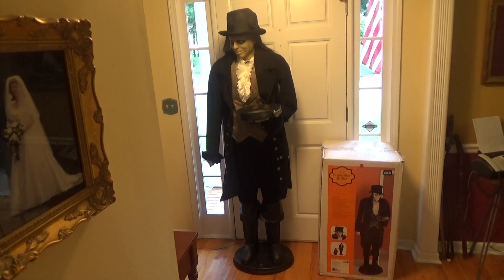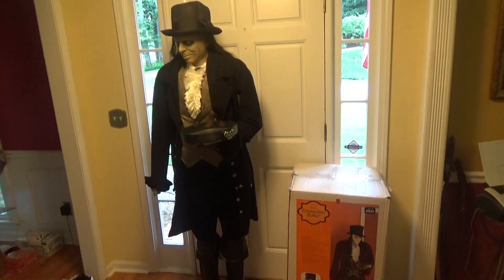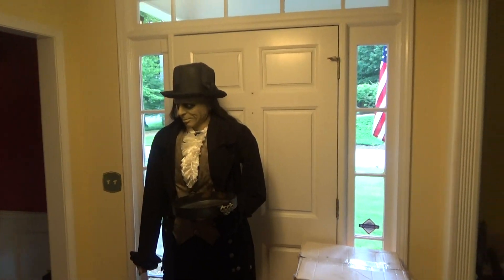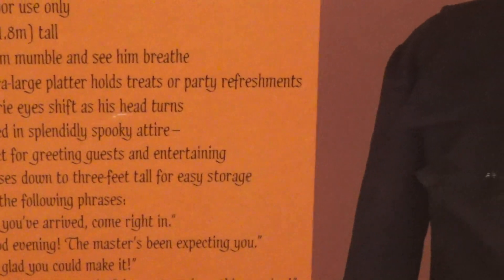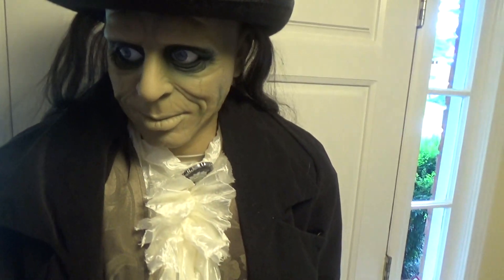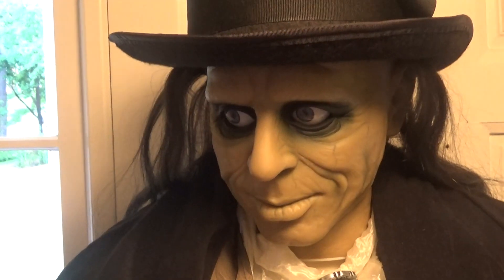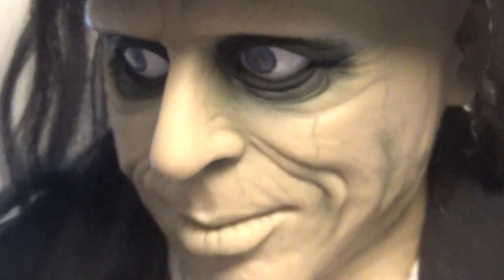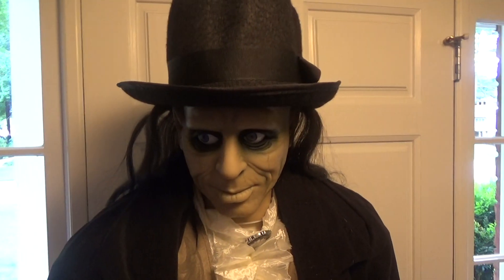Gemmy Life Size Animated Edwardian Butler